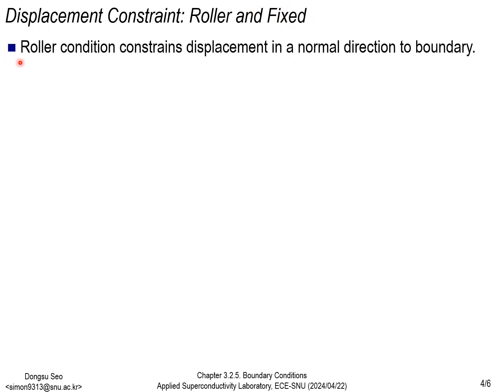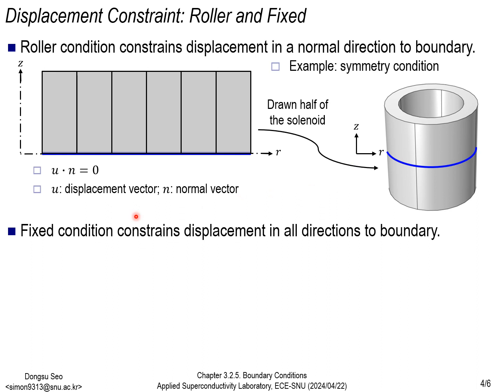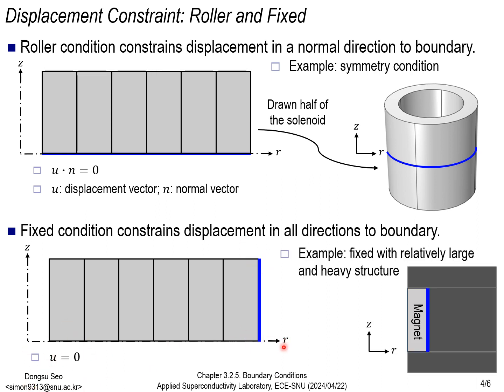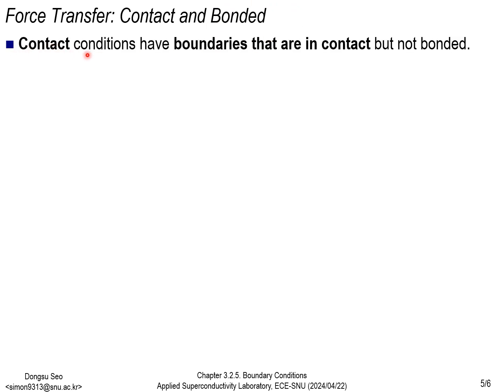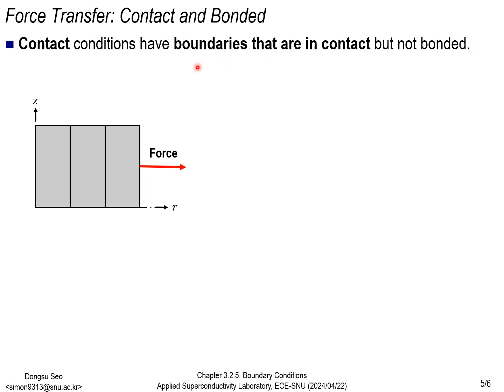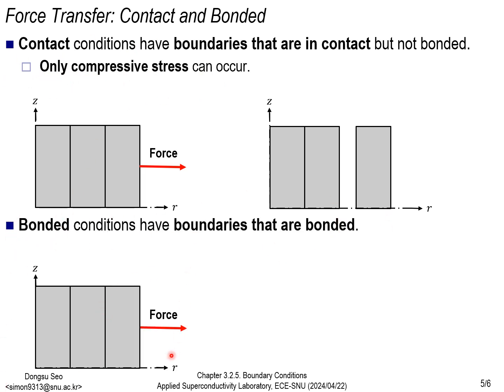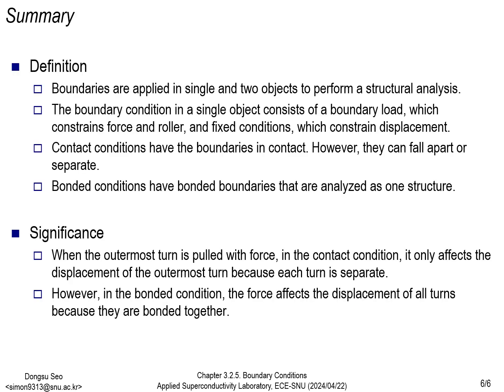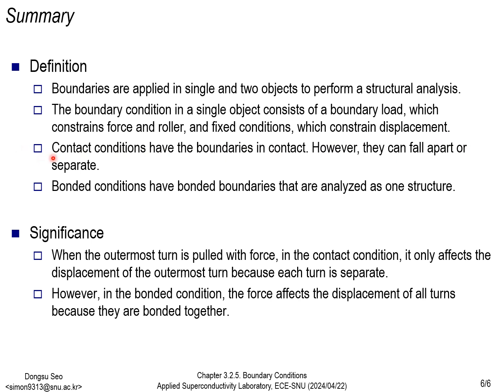Chapter 3.2.5. Boundary Conditions